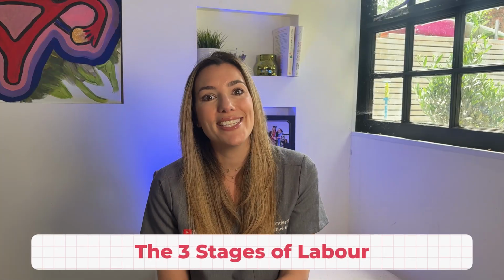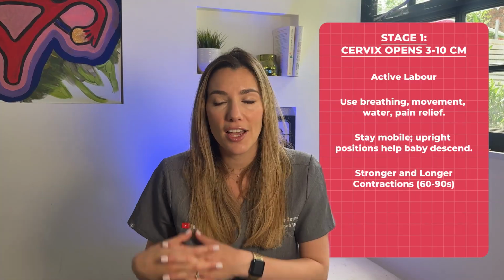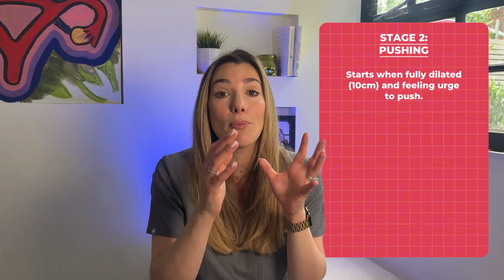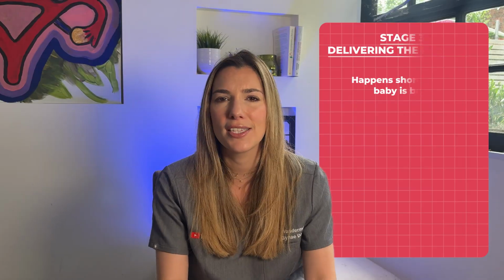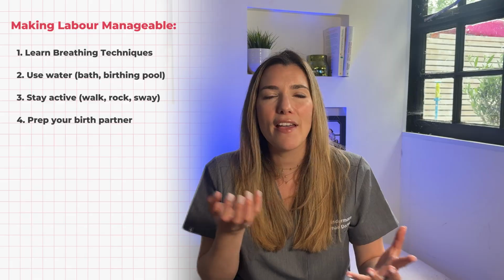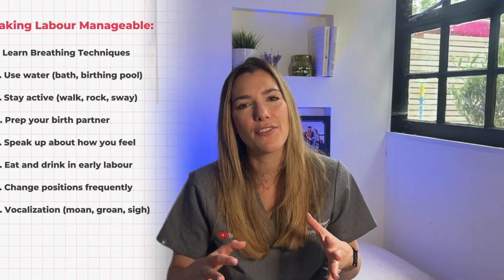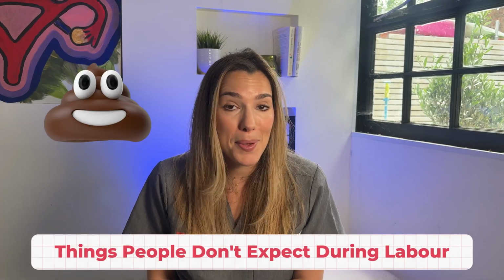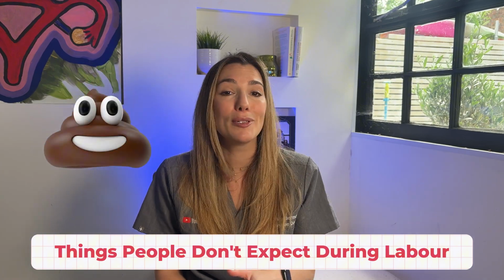How do you PUSH your baby out?! Everything you Need to Know In Labour Before Giving Birth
🌟 You’ve spent months preparing for this moment — but what should you actually expect during labour? 🌟

As an obstetrics doctor who spends most of my time on the delivery suite (and having had 3 babies myself!), I know how overwhelming it can be not knowing exactly what’s to come. That’s why I’m here to break it down for you — step-by-step.

Whether it’s your first baby or not, these tips will help you feel more prepared and confident for your big day!

00:00 Introduction
00:18 Chapters
00:42 What is Labour & How Does It Start?
01:57 The 3 Stages of Labour
04:25 Tips to Make Labour Manageable
06:17 Tips on Pushing Effectively
08:01 Things People Don't Expect During Labour
09:09 Conclusion

💬 Got any labour tips? Share them below — let’s help each other out!

🩺Dr Brooke Vandermolen
👋🏾 Say hi on socials:

Always seek the advice of your physician or other qualified health provider with any questions you may have regarding a medical condition. Never disregard professional medical advice or delay in seeking it because of something you have read or seen on this YouTube channel. The statements made throughout this video are not to be used or relied on to diagnose, treat, cure or prevent health conditions.
In addition, transmission of this Content is not intended to create, and receipt by you does not constitute, a physician-patient relationship with Dr Brooke Vandermolen, it’s employees, agents, independent contractors, or anyone acting on behalf of
Dr Brooke Vandermolen.